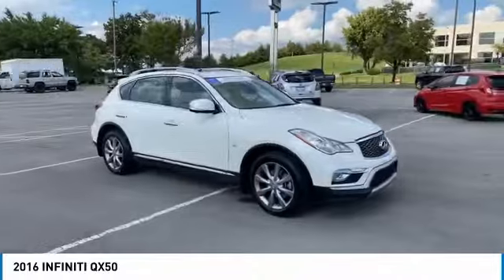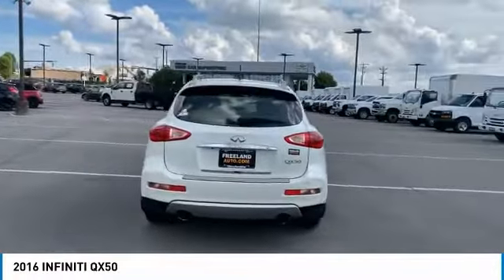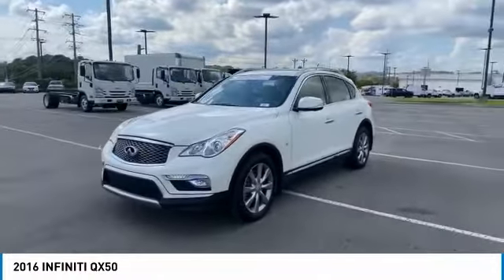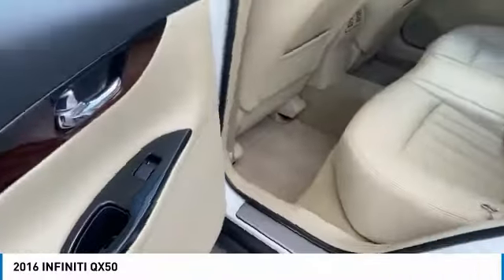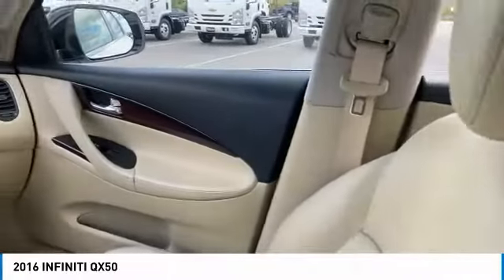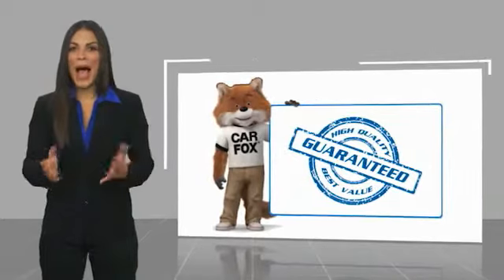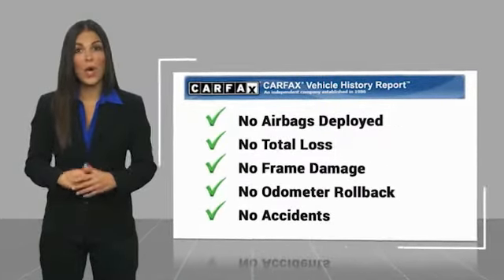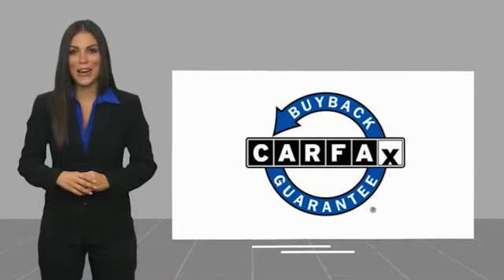2016 INFINITI QX50 Live U1050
2016 INFINITI QX50

Freeland Chevrolet
5333 Hickory Hollow Parkway